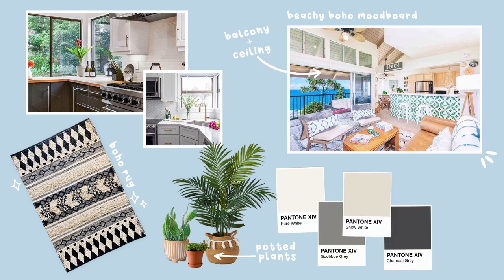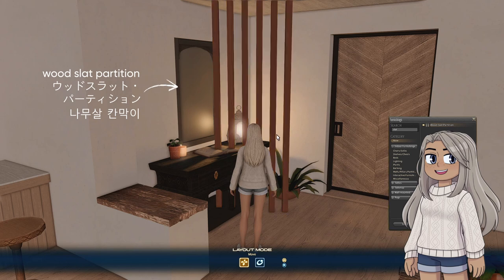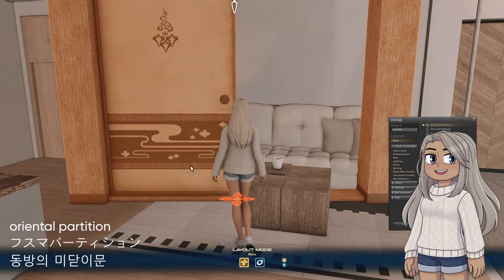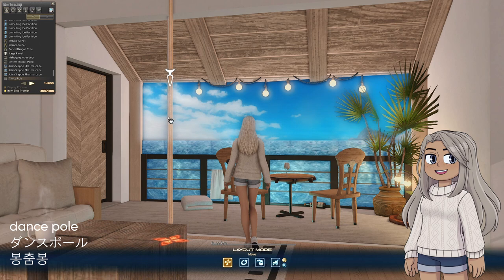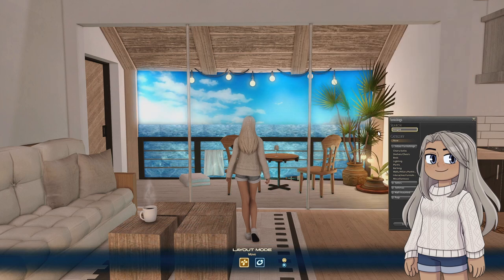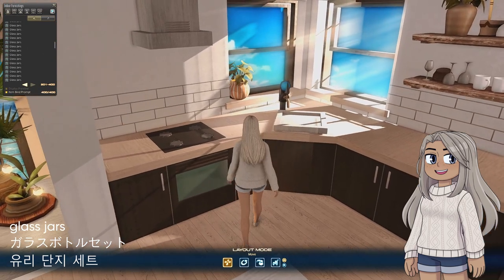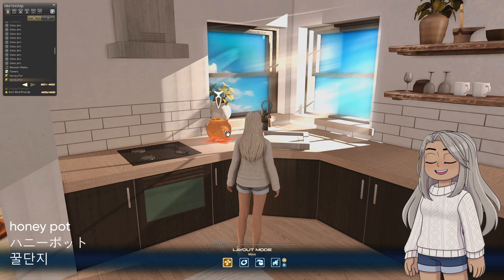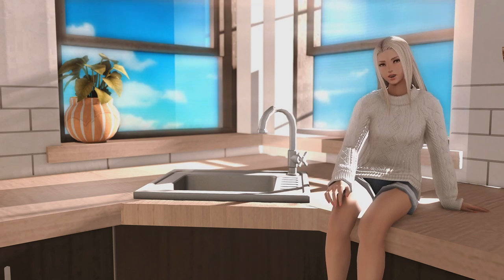Boho Beach House Commentary | How it's Made | FFXIV Housing Guide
Wanna hear me ramble about a beach house? Take a watch and a listen to me explain some of my inspo, thoughts and choices behind making this boho coastal build. I'll even show you how you could improve parts of it for better slot efficiency AND an apartment friendly tip!

Address: Primal DC | Leviathan | The Mist | Ward 20 | Plot 5

00:00 Intro
00:30 Moodboard
01:03 Entry
04:43 Living Room
07:02 Balcony
09:22 Balcony Options
09:50 Balcony Continued
10:49 Kitchen
16:05 Ceiling
16:48 Outro